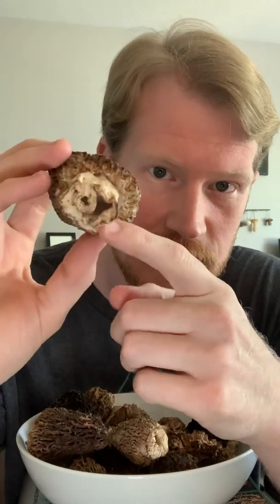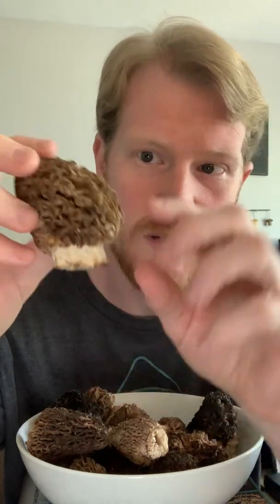Fungal Feature: True Morels (Morchella species)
Make some noise for Morel season, it’s officially spring time when these famous ethereal mushrooms push-up from the duff and onto our plates. “Real” morels are Morchella species, they are generally mycorrhizal with conifers or other trees (elm, alder, apple, etc...) depending on your local biosphere. There are other “false” morels, which are unfairly given a bad rap as many of them can be tasty edibles when properly prepared. Members of Verpa, Helvella, and Gyromitra genera (I misspoke and said species in the video) are sometimes classified as “false” morels which is part of why there is so much confusion! Generally Gyromitra should be avoided unless you know what you’re doing (many species contain a toxic compound that need to be blown off). All these odd looking mushrooms belong to Ascomycota, the phylum of sac/cup fungi with spores contained in an sac (called an ascus). .
While morels are a culinary delight, they do require some specific preparation. In generally morels are known to be quite gritty and or full of bugs. I like to soak mine in salted water 1-3x depending. It’s important to cook morels thoroughly as there are toxic compounds contained in the mushroom that need to be denatured through heat. When making a morel cream sauce I like to mix fresh and dried morels to help enhance their deep umami savoriness. Morels can also be stuffed or battered and fried, the possibilities are limitless. .
Thanks to Barry of @farwestfungi for being my mushroom connect while being stuck in quarantine.